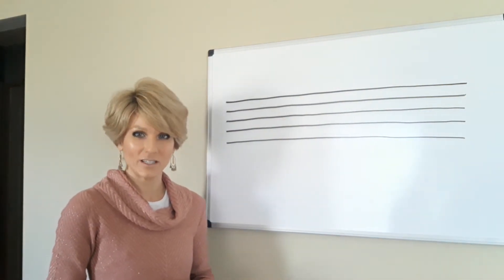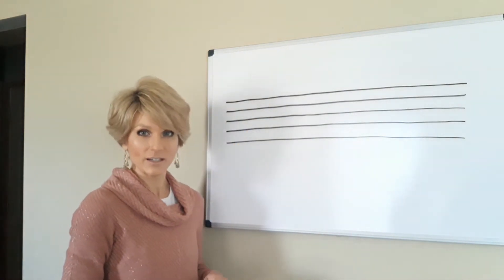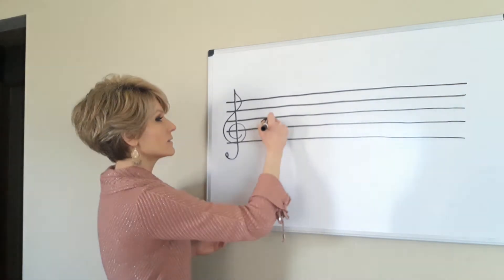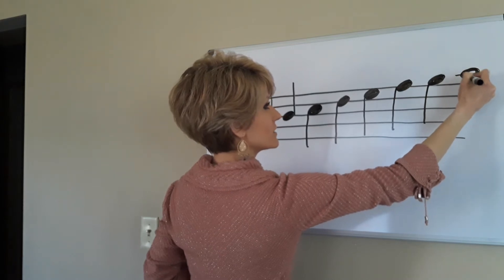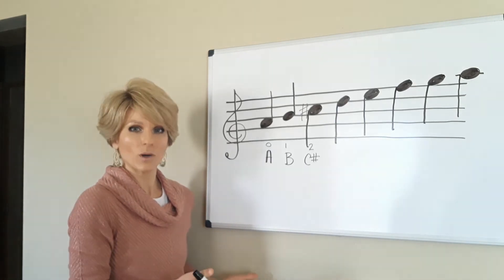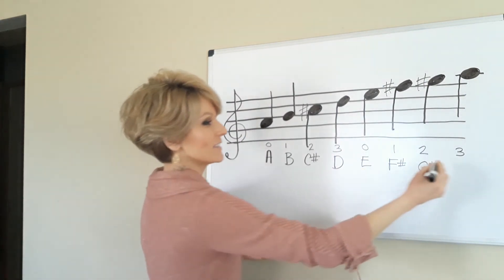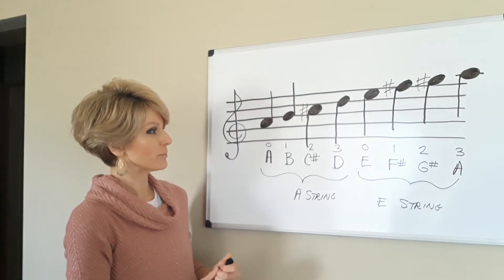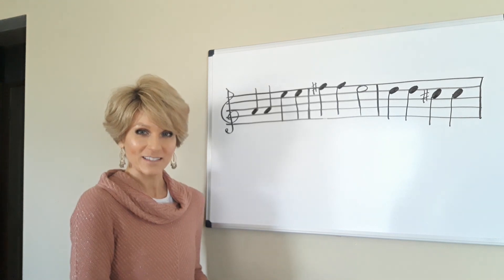Beginning Note Reading for Suzuki Book 1 Violinists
*EDIT*  At 5'20" I accidentally say "third finger on A string," but it should be "third finger on E string!"